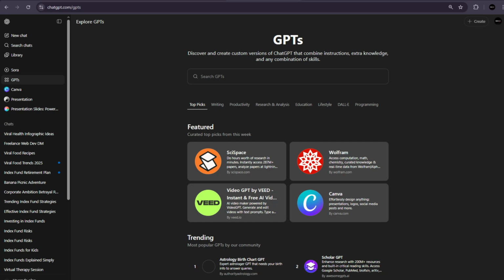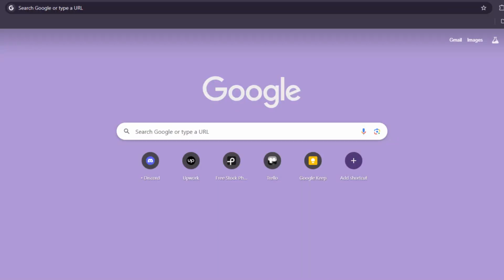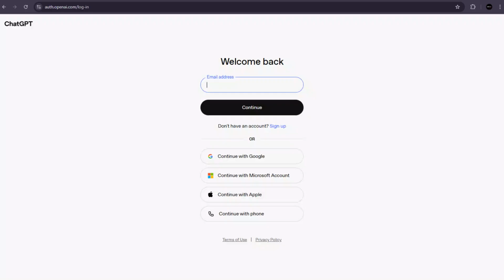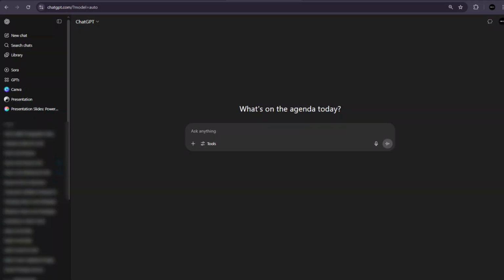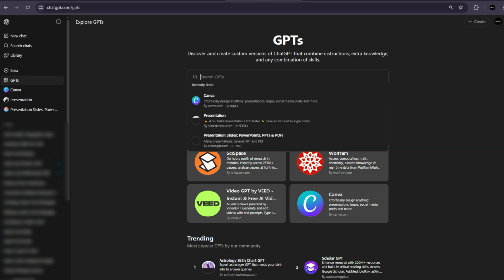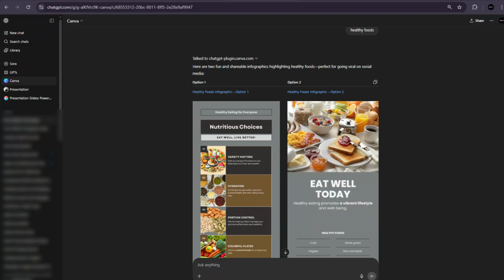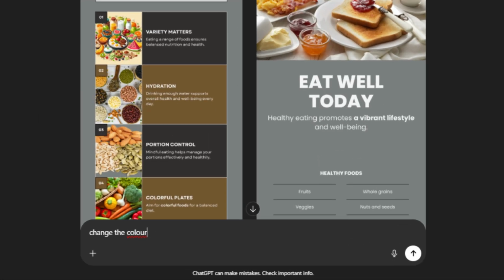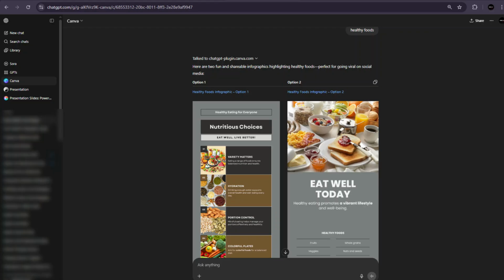NEW*How to Make Infographics Go Viral Using Canva + ChatGPT (Content Marketing)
Viral Design HACK! 📈 How to Make Infographics Go Viral Using Canva + ChatGPT (June 2025)
Want to create visual content that gets shared everywhere, drives traffic, and boosts your brand authority? Infographics are incredibly powerful, and combining them with AI can make them unstoppable! This ultimate guide for June 2025 will show you exactly how to make infographics go viral using Canva + ChatGPT, leveraging the best of AI for content ideation and powerful design for visual appeal. Learn to turn complex information into highly shareable, eye-catching visuals that grab attention and spread like wildfire!